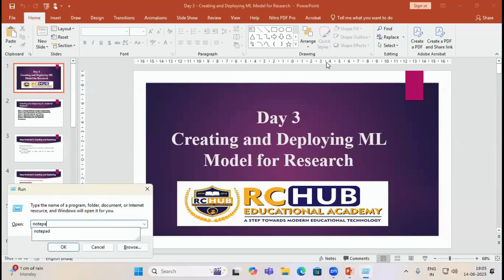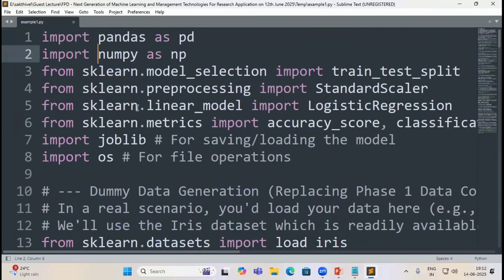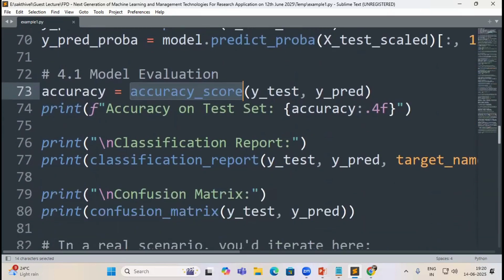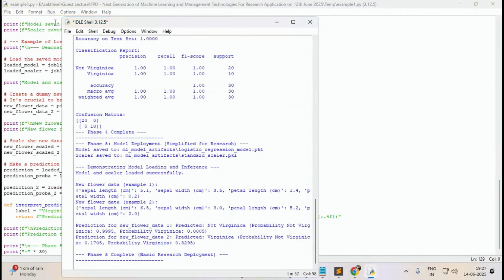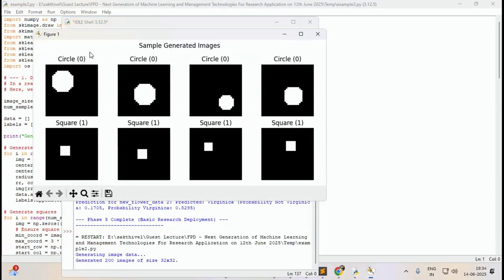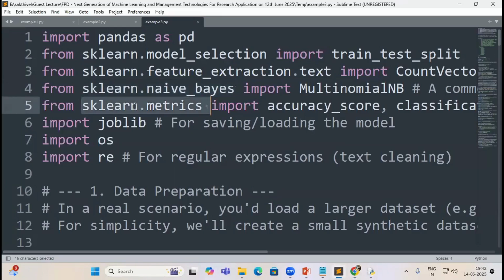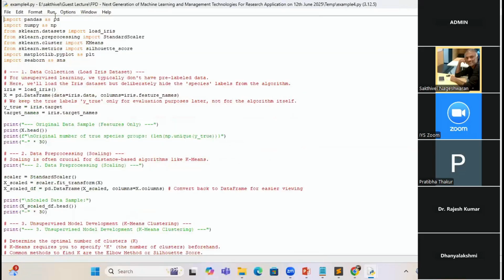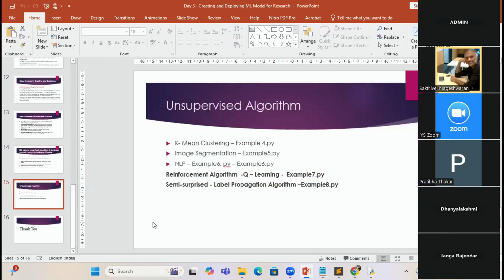Day 3 Creating & Deploying ML Models for Research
Three-day workshop on Next-generation Machine Learning And Management Technologies For Research Applications.